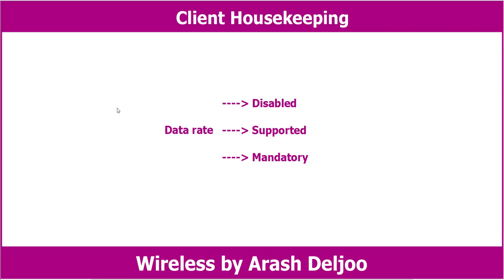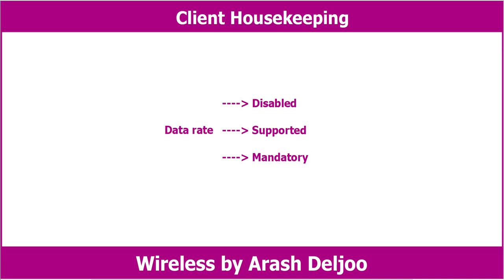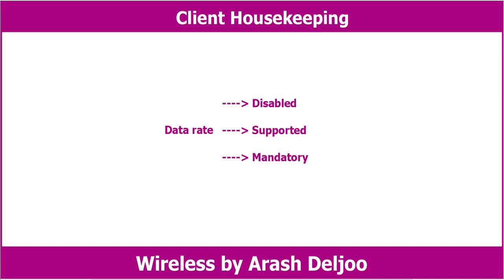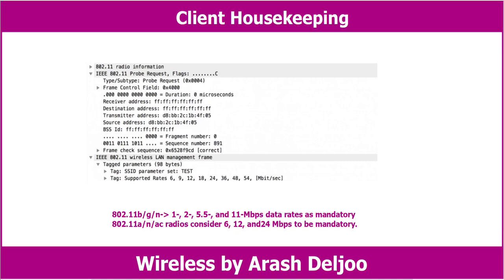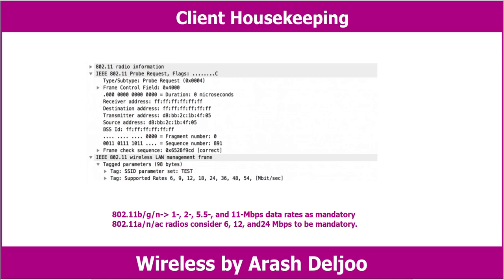Wireless Fundamentals - Client Housekeeping by ArashDeljoo - P1/5